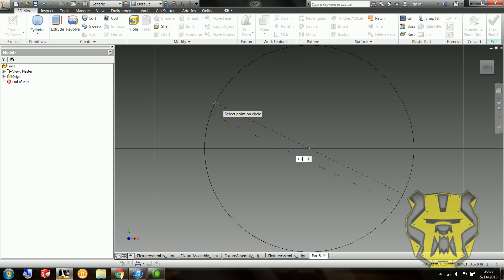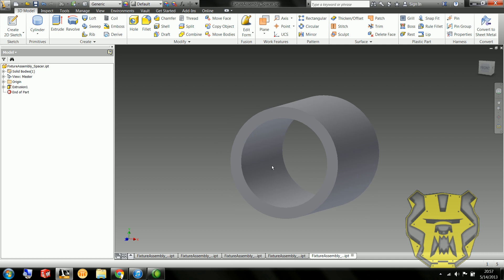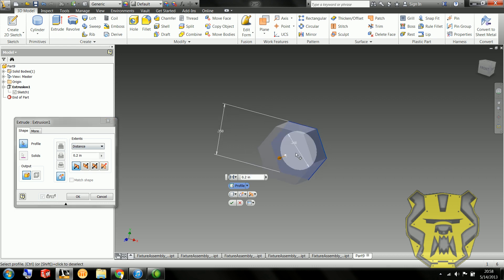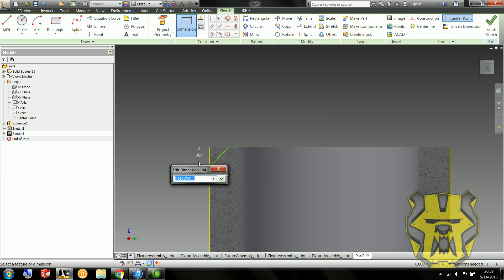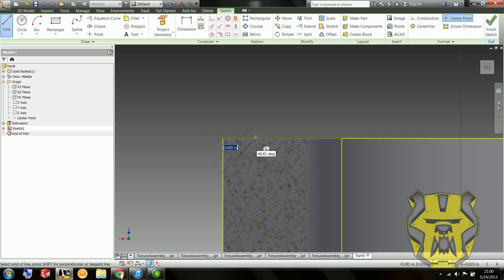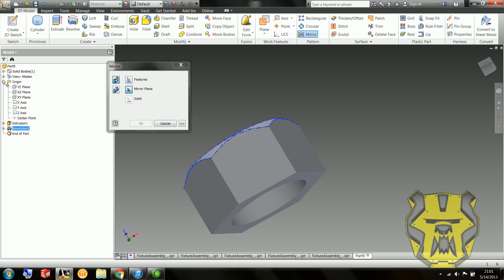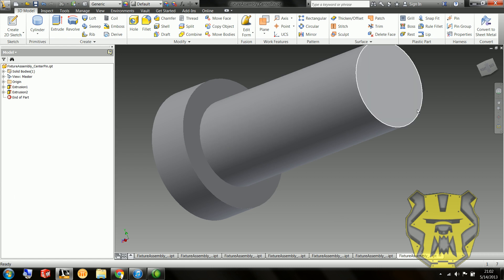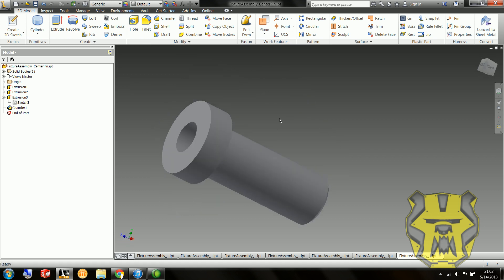Autodesk Inventor 2013 Tutorial - Fixture Assembly Spacer, Nut and End Pin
This is an introductory video describing how to design parts for the fixture assembly in Autodesk Inventor 2013. You can download the drawings for this assembly by following this link.